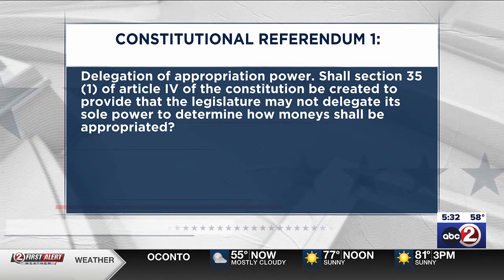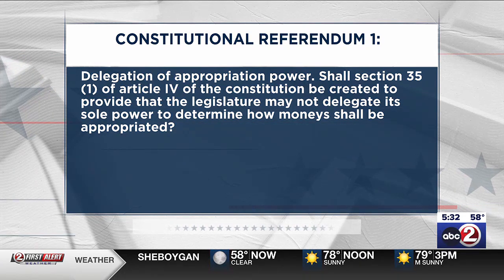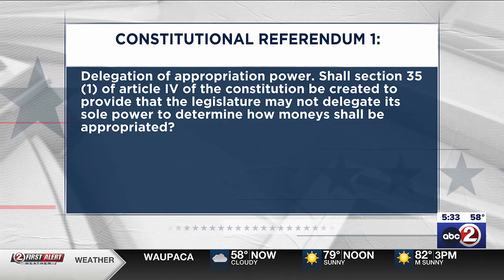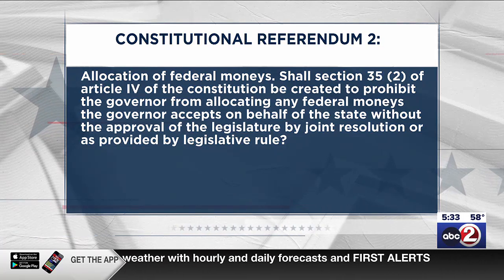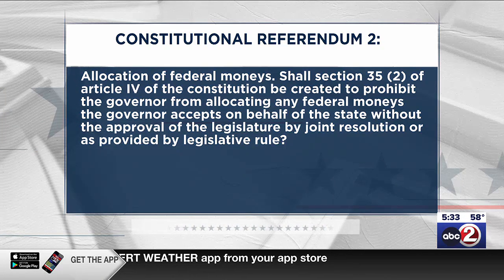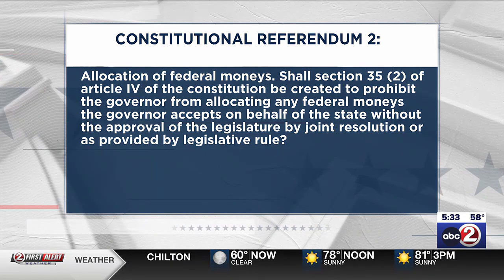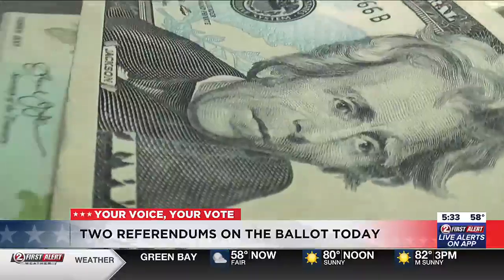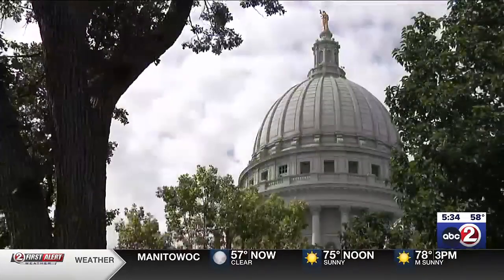Voters to decide two constitutional amendments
If passed, the amendments would give the Legislature more power over how to spend federal funds, instead of the governor